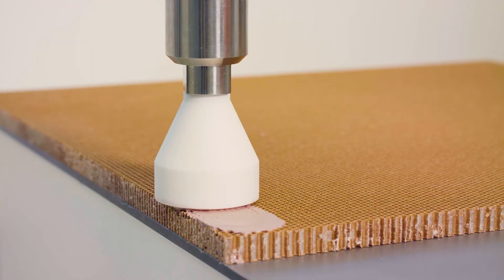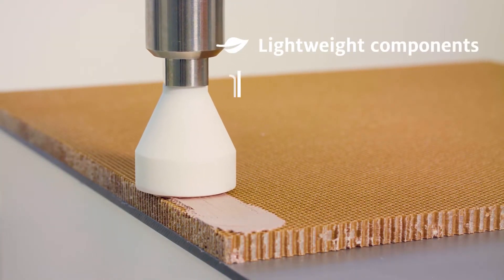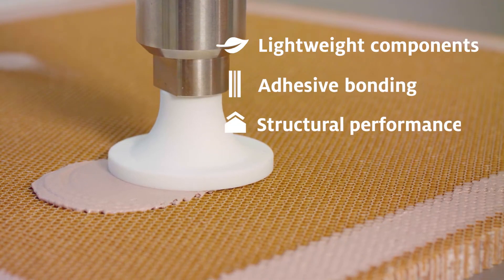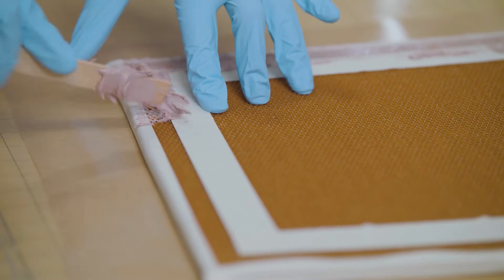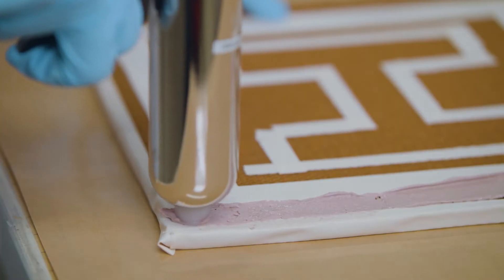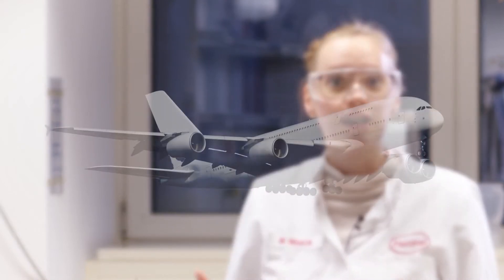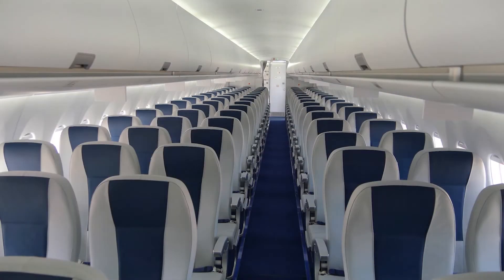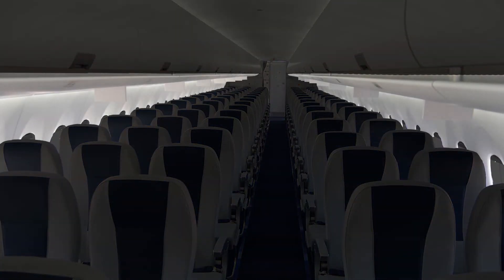How Henkel Potting Compounds work? | LOCTITE EA 9824 FST | Aircraft Interiors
Henkel’s LOCTITE EA 9824 FST is suitable for applications inside the cabin where it needs to meet stringent FST requirements and it is suitable for both manual and manual dispensing.

Potting compounds improve mechanical strength and provide resistance to vibration and shock.
They prevent corrosion from moisture, thermal cycling, dust and chemicals. Henkel LOCTITE materials provide structural performance with a reduced density by mixing hollow or gas filled micro balloons into the epoxy-based material.

▬ More About Henkel Aerospace ▬▬▬▬▬▬▬▬▬▬▬▬